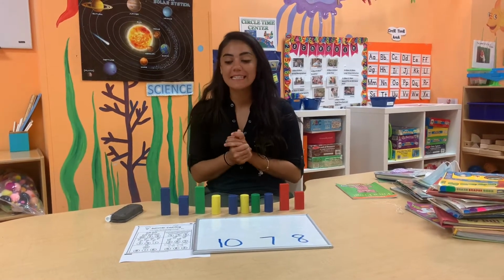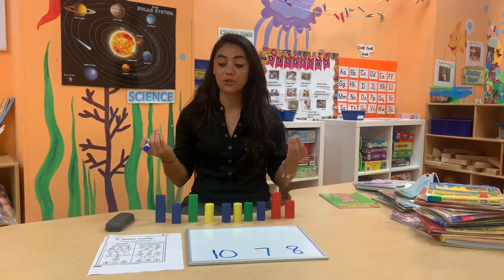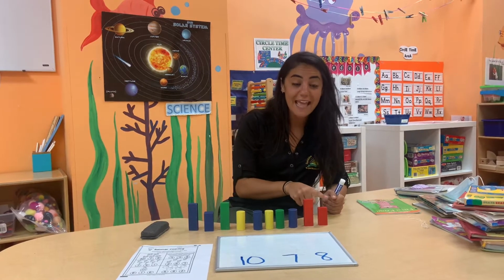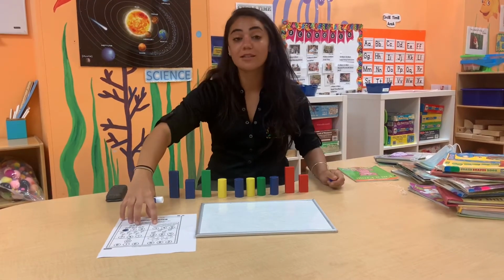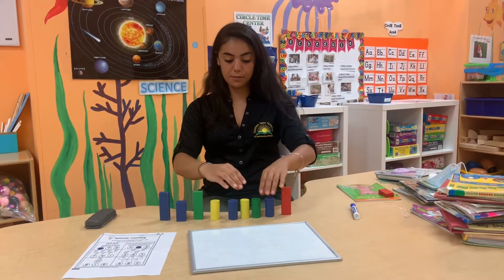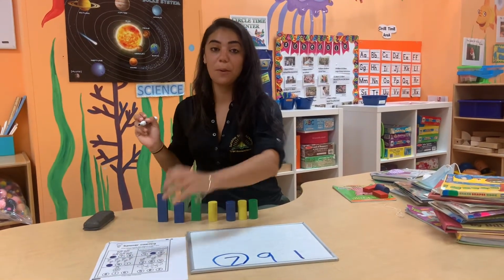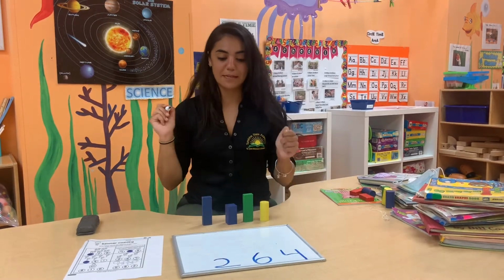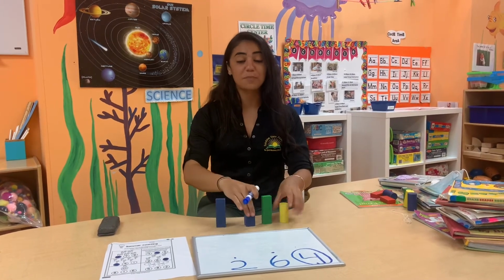Learning to Count for Elementary Class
Teaching children to count involves more than helping them learn the numbers one to ten. It involves helping children understand the meaning of numbers.
Children learn the meaning of numbers when they are developmentally ready. For instance, children ages two to three might move things as they count, but they might count to three while moving four things. This shows that while they might know the numbers in sequence, they are not able to use them to count. At this age, it’s great to count together with a child, just for fun. You might count the steps as you walk up them or the buses as they go by. This helps children begin to move towards matching one thing at a time with the number as they say it.